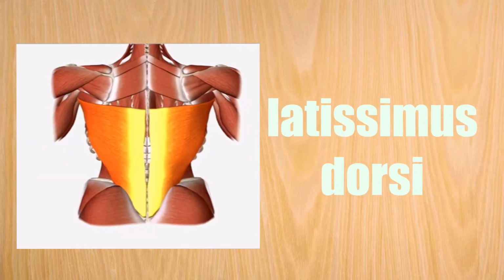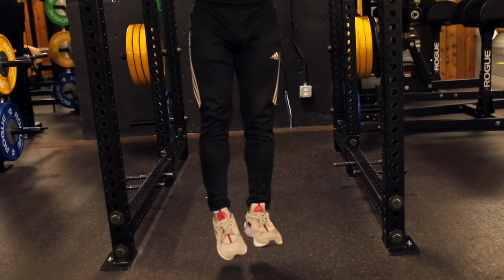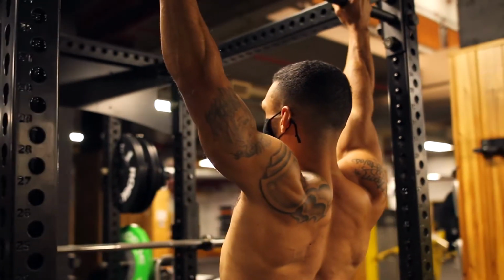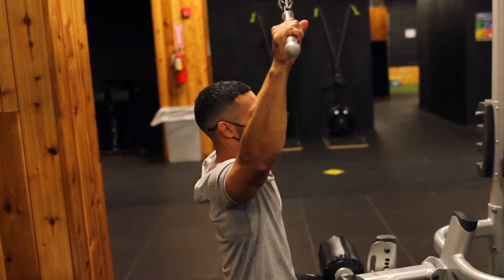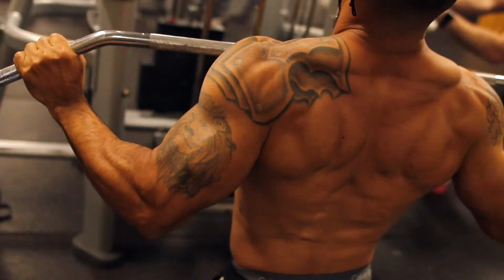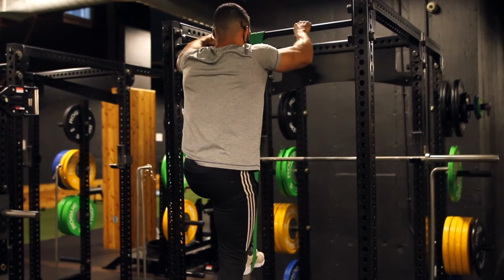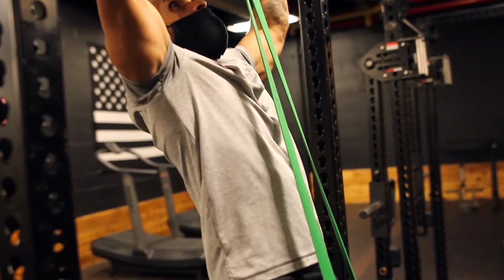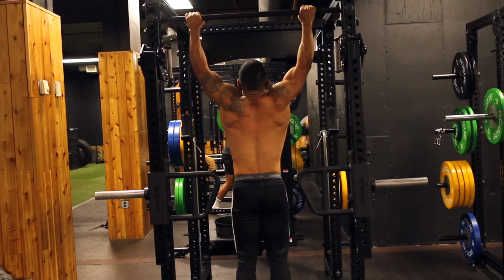How to go from 0 to 10 Pull-Ups | Improve your Pull-Up GUARANTEED!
In this new video Gezus V helps fitness enthusiast of all levels improve one of the most difficult exercises to master; the Pull-Up.

Many people struggle to do even one pull-up. You. night be one of these people that felt they have tried everything to improve their pull-up; believe me I understand that the struggle is real.

 The fact is everyone has the capability to pull up their own body weight but most are just going about it the wrong way. No worries, in this video I’ll show you  the fastest route to achieving your first 10 pull-up's with science backed exercises, that are guaranteed to work, if executed correctly.

 1. The first exercise will be the dead hangs. All you have to do here is hang from a bar, relax your shoulders and do not let your feet touch the floor. Be sure to track your hang time for process.

2. The second exercises on the list are scapular pull-ups, which targets the lower traps. For this, hang from the bar, relax your shoulders down and away from your ears, and then pull your body up without allowing your elbows to bend with a slight pause at the top.

3. Third exercise is called the Horizontal aka inverted row. With this exercises were increasing our back strength by remaining in a horizontal plank formation, squeezing those shoulder blades together to engage your lats and mid-traps. Be sure to keep your core engaged, keep your legs extended on the ground and pull your body up until your chest reaches the bar. .

4. Fourth exercise is the kneeling lat pulldown, which targets the lats, core, and biceps. I recommend this version the that lat pull down over the seated machine option because it more closely mimics the vertical pull-up.

 5. Eventually if you want to see some real gains in your pull up, you need to perform regressed versions of the actual pull-up and the last two exercises do just that. Im talking about the Partner assisted pull-up & the Banded pull up.

To sum it all up for you, here’s the overall action plan designed to take you to your first pull-up, then to your first 10-12 pull-ups, and then to your first weighted pull-up and beyond:

Reps & Sets scheme

📸 🎥 Photos & Video captured by @Digital_urchin1

Add me on Snapchat! Username: gezusv1